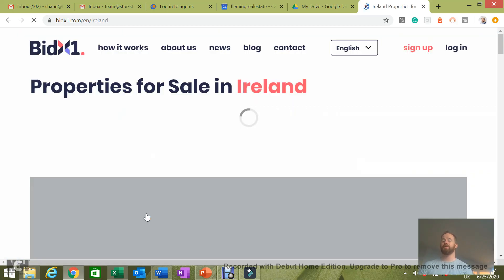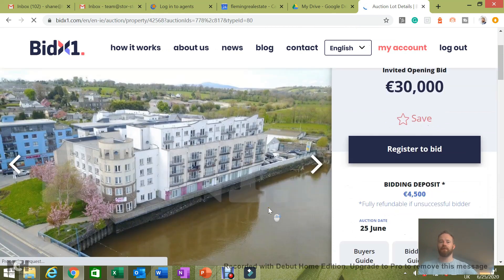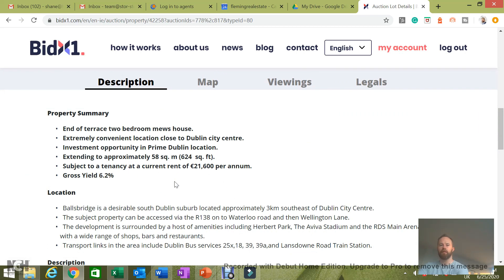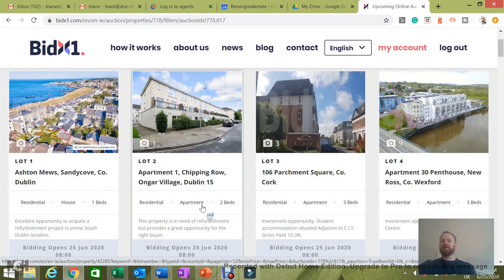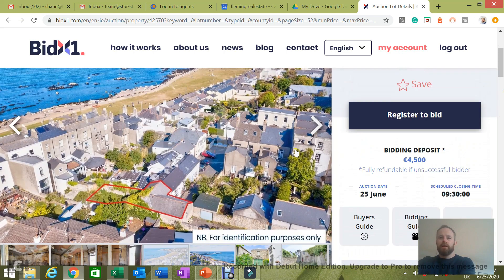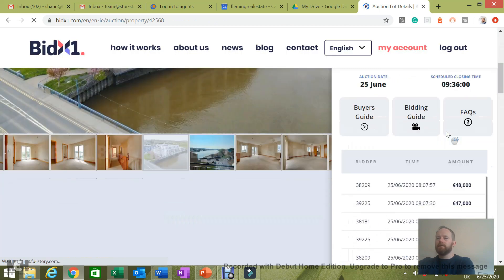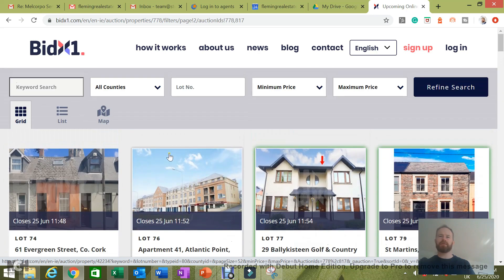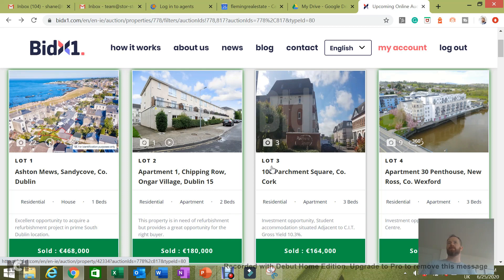How to Buy Property Online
Review of online property auction. My name is Shane Fleming I am a property consultant based in Dublin Ireland.

If you want to learn more about real estate auctions also check out my first online auction review video.

PSRA 003567